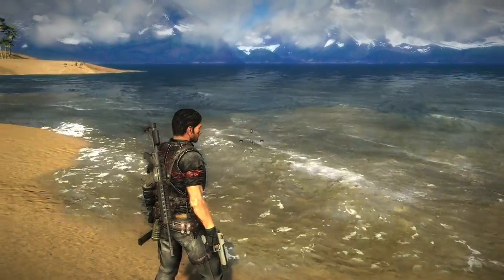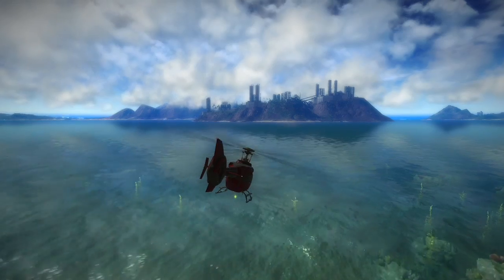Just Cause 2 - Nvidia Mini-doc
Here's the mini-doc found on the official website. I've posted it on YouTube to embed it into panauisland.com. I'm sure there will be an official version up soon.